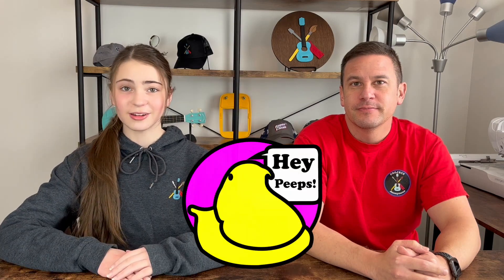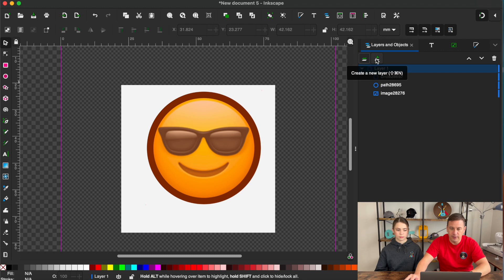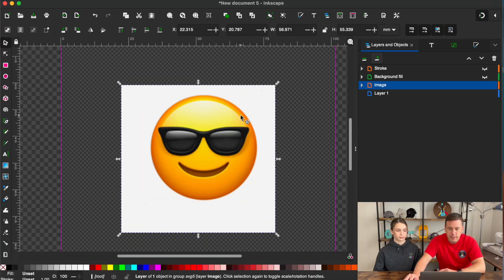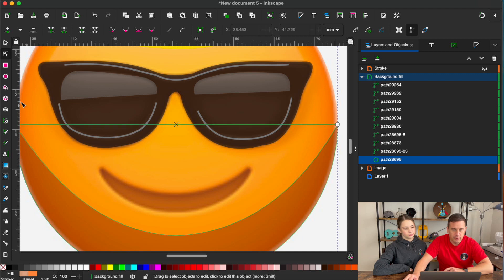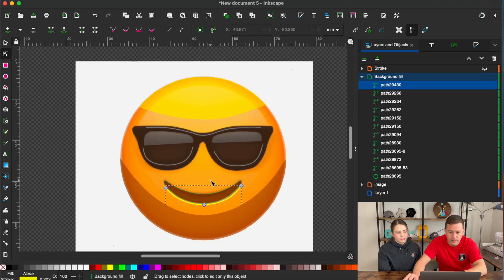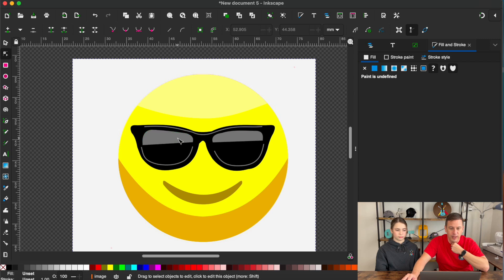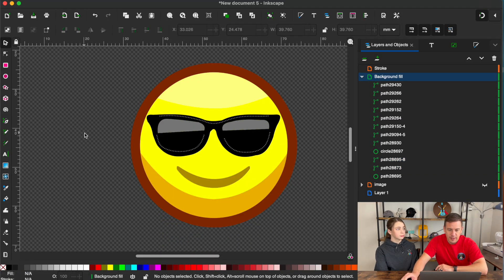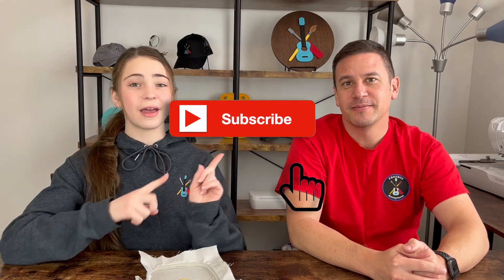Shading an Embroidery Design Using Ink/Stitch & Inkscape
In today’s video, we’re going to attempt shading an embroidery project using Inkscape and Ink/Stitch. We went over an easy way to add dimension to your design through adding layers of embroidery and utilizing params settings. Hope you enjoy the video!

⏱TIMESTAMPS⏱
0:00 Intro
1:02 Creating Design
10:13 Editing Params
15:23 Embroidering
16:10 Outro

🎶MUSIC🎶
Rooster - Telecasted
Early Oceans - Freedom Trail Studio
Mulholland - King Canyon